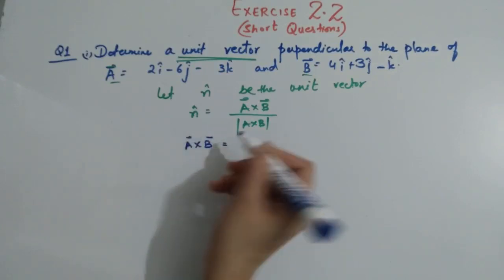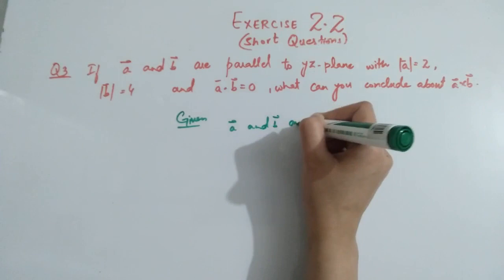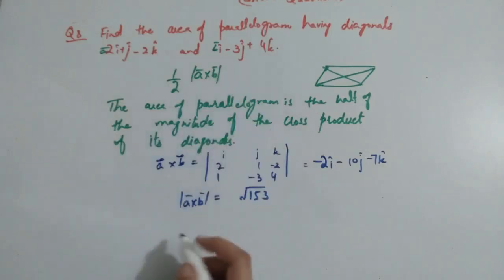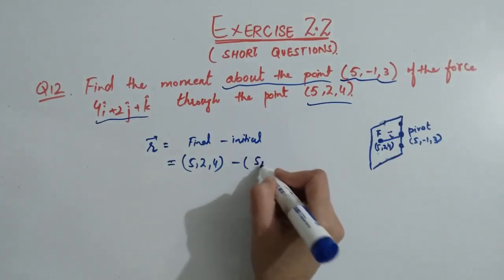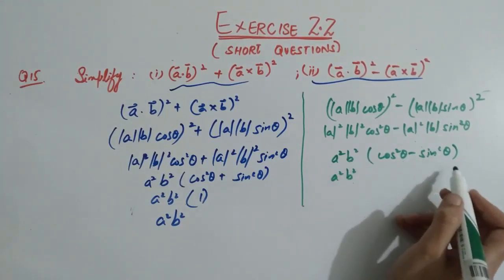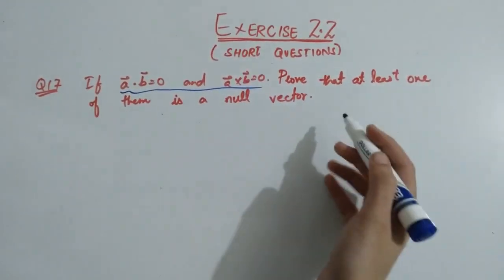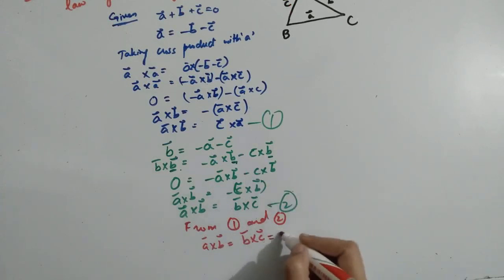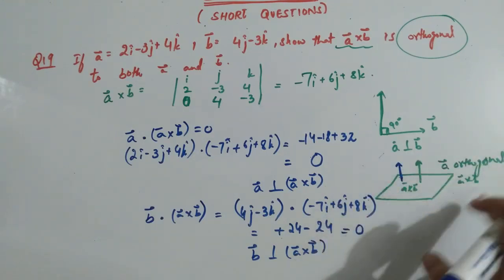Vector Analysis (Exercise 2.2)👍